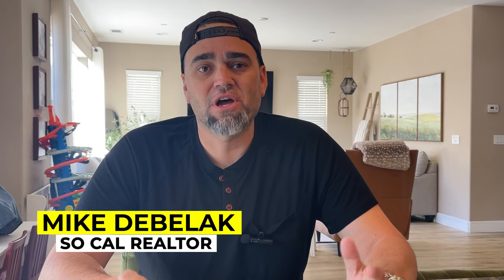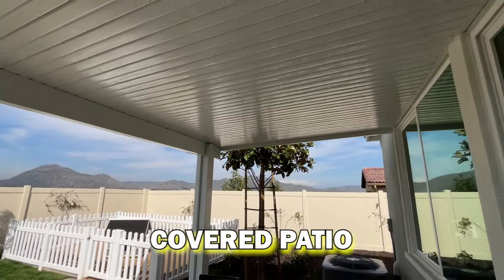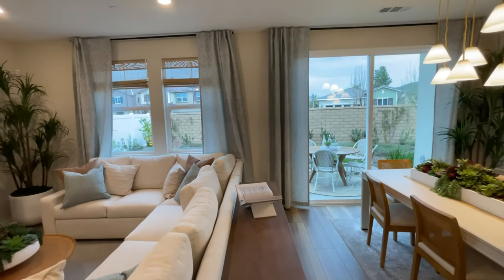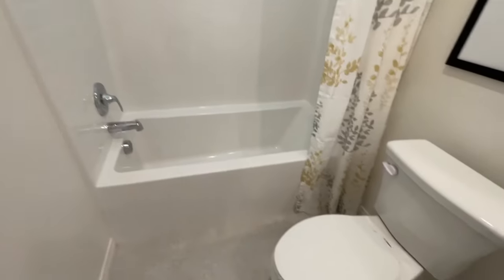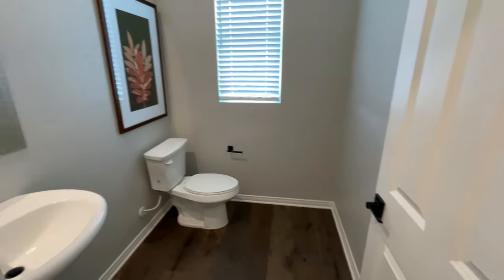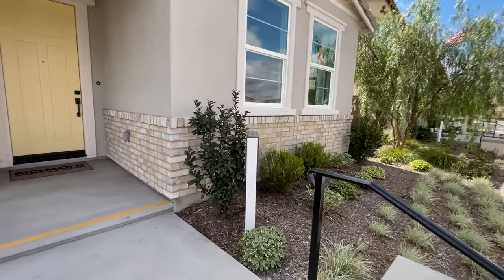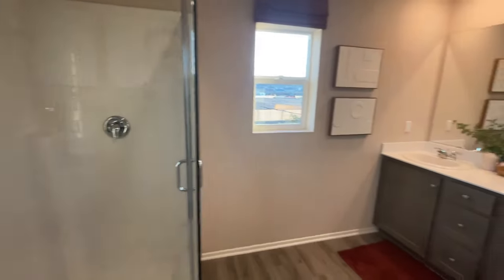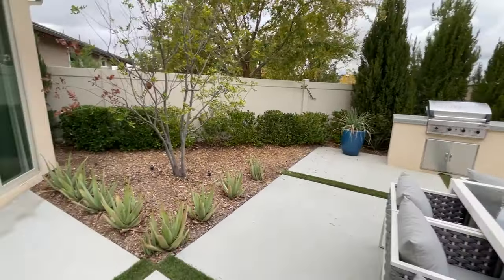Top 7 Most Affordable New Homes in Southern California | Touring New Homes Close to Menifee CA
In this video, I show you some of the most affordable new homes in Southern California. We tour new build homes close to Menifee CA. I do 7 model home tours in the SoCal cities of Menifee California, Hemet CA, Winchester CA, Perris CA, and Homeland CA.

🤔 Thinking of Moving to SoCal? 🏖️

Mike Debelak- Southern California Real Estate Agent - DRE # 02107586
HABLO ESPANOL Y INGLES!! (Pregunte por Krystina)

Are you wondering what it is like to live in Southern California 🏖️? Well, this is the channel you need! We absolutely love SoCal and our #1 goal is to showcase every inch of the Los Angeles 🏝️ and Orange County 🍊 areas, the Inland Empire (San Bernardino County & Riverside County), as well as San Diego through these videos so you have a complete understanding of the best area that fits your lifestyle!

We get calls, texts and emails everyday from people just like you, looking for help on making their move to Southern California and we absolutely love it.😍 Whether you are moving in next week, next month, or next year, give us a call☎, shoot us a text📝, or send us an email📨 so we can help you make an easy move to SoCal. 🏖️